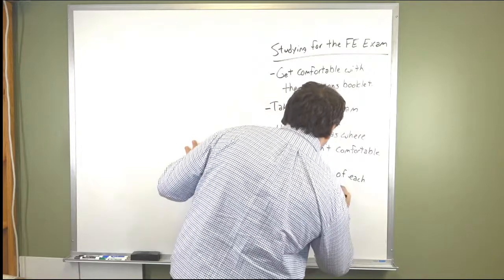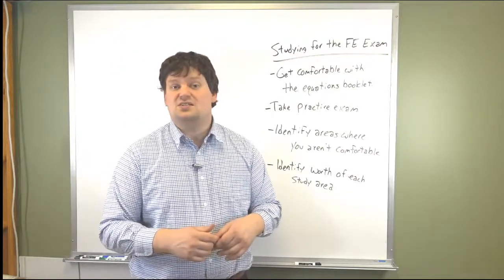FE Prep - Best Study Methods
We discuss the best study methods for preparing for the FE exam.